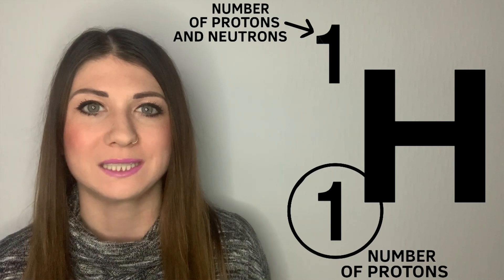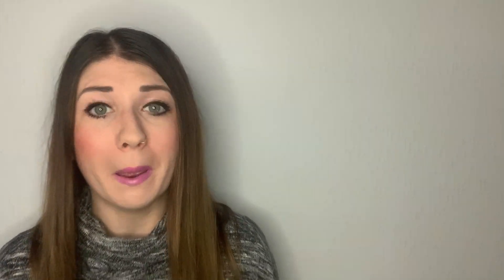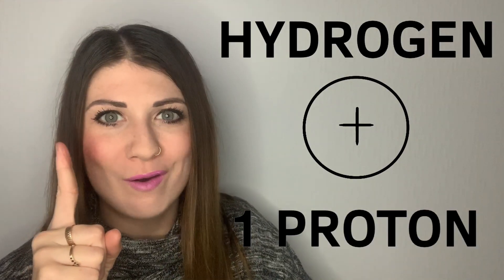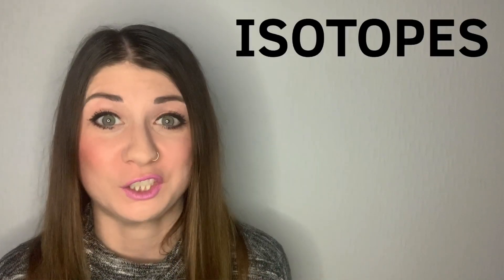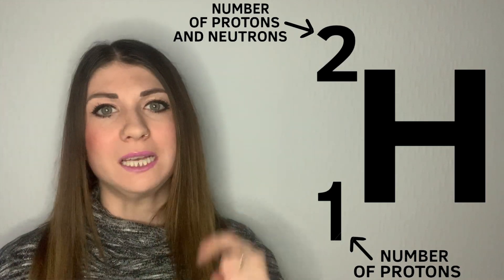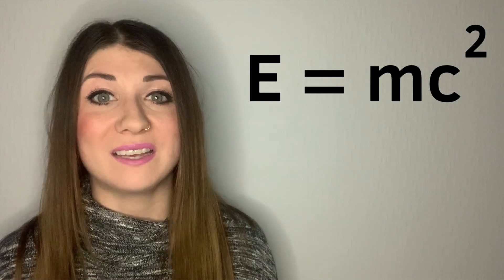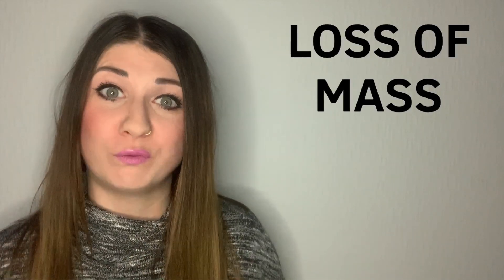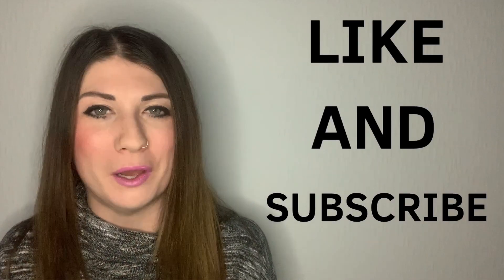Nuclear Fusion - Science with Bexy - Key Stage 4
Welcome to Science with Bexy :) This episode explains Nuclear Fusion! Aimed at Key Stage 4 - ages 14-16 (or anyone else who is interested). This episode is part of my Physics with Bexy playlist. Enjoy!